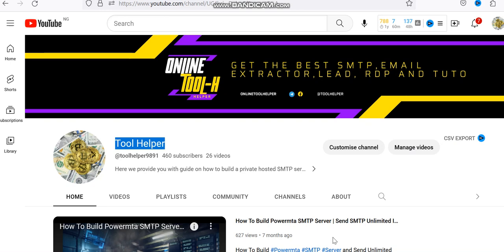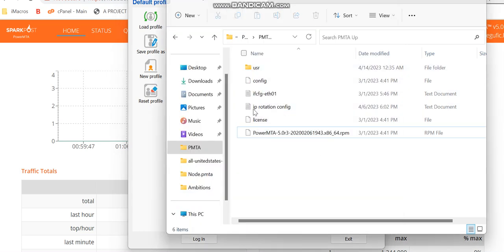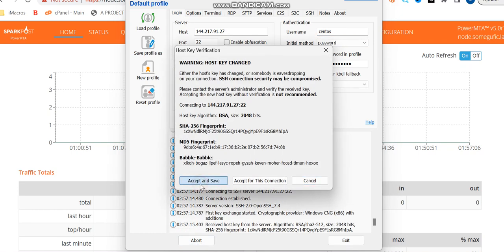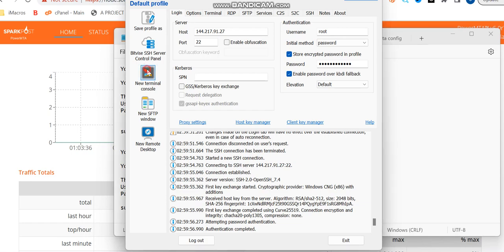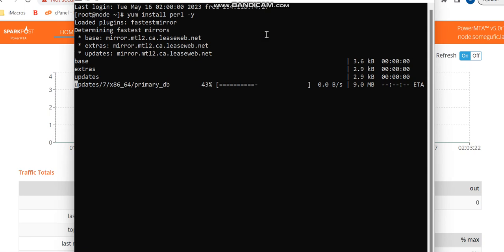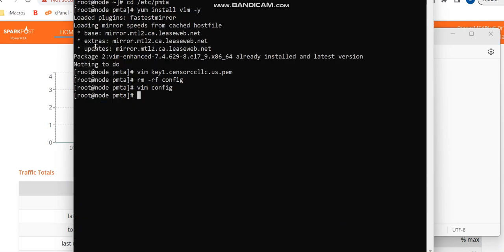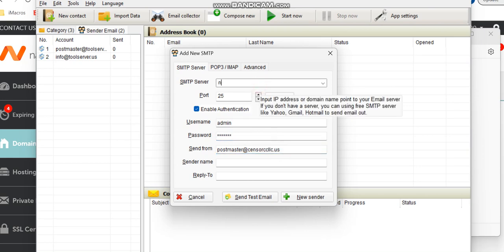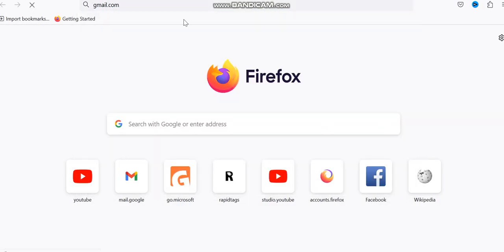How to Send Unlimited Inbox | EmailsUnlimited SMTP Server Method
Are you looking to create a robust inbox SMTP server?

Are you looking to create a robust PowerMTA SMTP server for your email marketing needs? Look no further! In this video, we present the top 5 methods to set up a powerful PowerMTA SMTP server, ensuring reliable email delivery and increased inbox placement rates.

Method 1: PowerMTA Installation and Configuration Guide
Learn how to install and configure PowerMTA on your server step-by-step. We'll cover all the essential settings and optimizations to maximize your email delivery rates and inbox placement.

Looking to set up your own SMTP server for efficient email communication? You're in the right place! In this comprehensive video tutorial, we present a step-by-step guide on creating your very own SMTP server to enhance your email delivery and ensure smooth correspondence.

Introduction to SMTP Servers:
Learn the basics of Simple Mail Transfer Protocol (SMTP) servers and understand their crucial role in sending and receiving emails. We'll provide an overview of the key components and protocols involved in the process.

Selecting the Right Server Infrastructure:
Discover the various options for server infrastructure, including cloud-based services, virtual private servers (VPS), and dedicated servers. We'll discuss the pros and cons of each option, helping you make an informed decision.

Installing and Configuring the Mail Transfer Agent (MTA):
Follow our detailed instructions on installing and configuring a reliable Mail Transfer Agent (MTA) software such as Postfix, Exim, or Sendmail. We'll guide you through the essential settings, authentication methods, and security measures.

DNS Configuration and Reverse DNS Setup:
Learn how to properly configure the Domain Name System (DNS) records for your SMTP server. We'll explain the importance of setting up Reverse DNS (PTR) records to establish a trusted email reputation.

Securing Your SMTP Server:
Ensure the security of your SMTP server by implementing best practices such as SSL/TLS encryption, SPF and DKIM authentication, and IP address whitelisting.